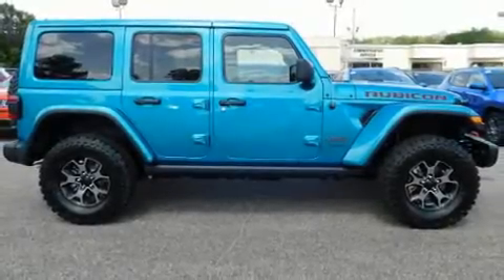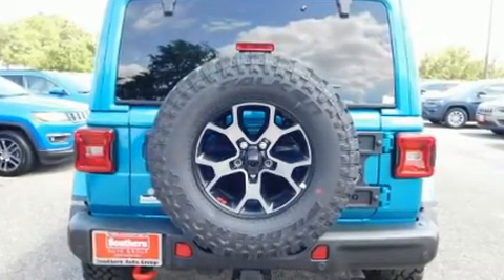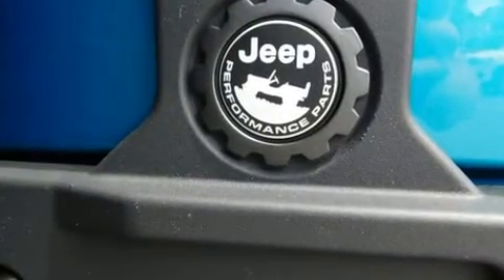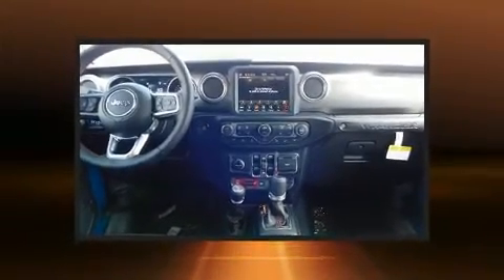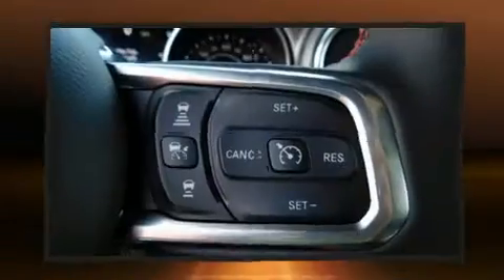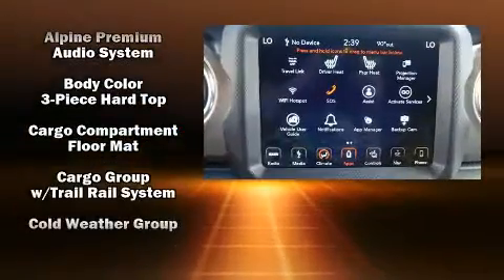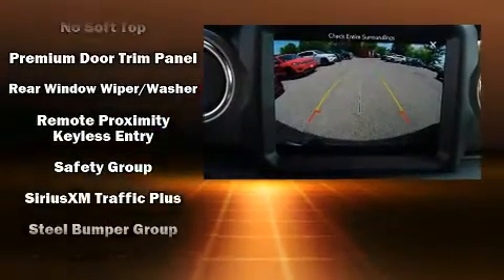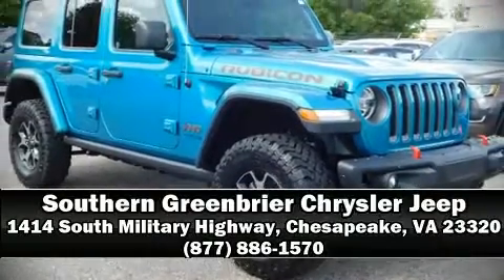2019 Jeep Wrangler UNLIMITED RUBICON 4X4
You can expect a lot from the 2019 Jeep Wrangler Unlimited. Jeep prioritized comfort and style by including: front and rear reading lights, a trip computer, an automatic dimming rear-view mirror, heated seats, heated door mirrors, skid plates, and a blind spot monitoring system. Features such as automatic climate control and leather upholstery prove that economical transportation does not need to be sparsely equipped. Audio features include an AM/FM radio, steering wheel mounted audio controls, and 9 speakers, providing excellent sound throughout the cabin. Jeep also prioritized safety and security with features such as: dual front impact airbags with occupant sensing airbag, integrated roll-over protection, traction control, brake assist, a security system, an emergency communication system, and 4 wheel disc brakes with ABS. Adaptive cruise control maintains a pre set distance behind the car ahead of you, simplifying highway driving and enhancing safety. We have a skilled and knowledgeable sales staff with many years of experience satisfying our customers needs. We'd be happy to answer any questions that you may have.